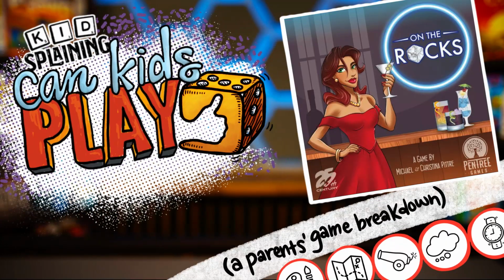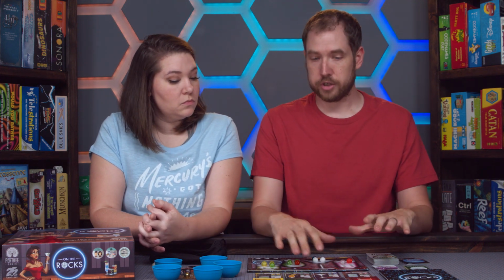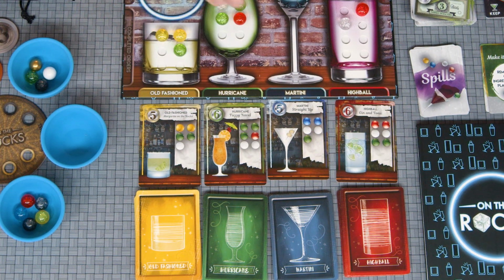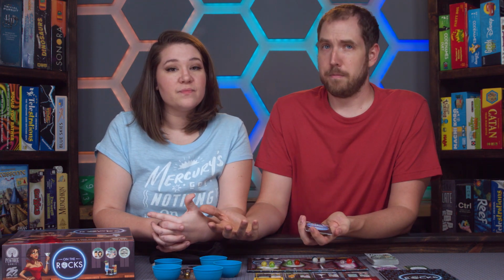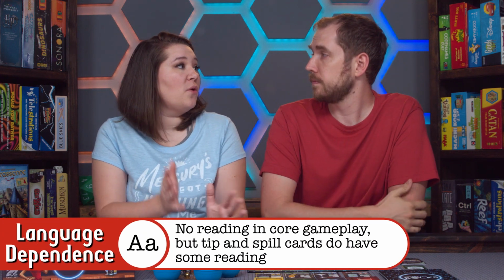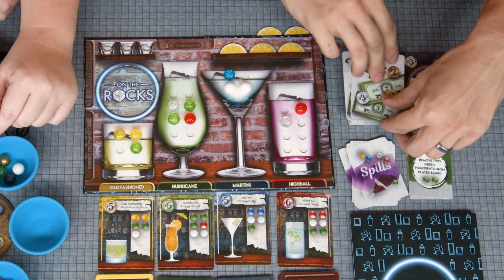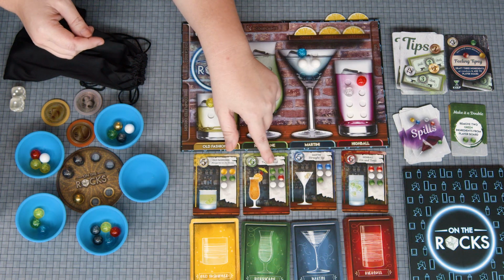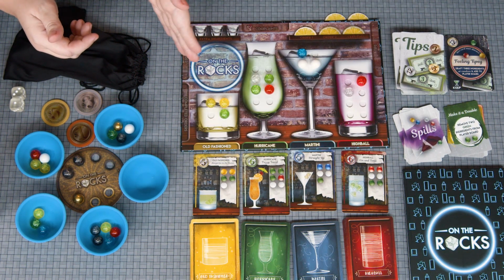On the Rocks Board game - Parent's Review | Parent's Overview and Boardgame Review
Can you play On the Rocks with younger players?  Get a quick overview of how to play On the Rocks, then let's talk about what parent's need to know so they can decide whether On the Rocks is a good fit for their family.

00:00 - Introduction
2:31 - Theme and Artwork
5:35 - Language Dependence
6:11 - Math
6:48 - Complexity
8:53 - Confrontation
10:03 - Downtime
11:46 - Scoring and Winning

On the Rocks is one of our favorite date night games, but is On the Rocks a good family game?  How does the alcohol and bartending theme of On the Rocks play out in the game?  We discuss this and more as we ask the questions "Can Kids Play On the Rocks?"

Our goal at Kidsplaining to get more families playing board games and card games.  Board games are a great way for families to connect and have fun together, but every game isn't a good fit for every family.  Can Kids Play is a series where we break down popular games from a parent's perspective and talk about things like language dependence, theme and artwork, confrontation, complexity, and more.

In this video we break down the theme of the On the Rocks game - how does the bar theme play out in the game?  Does On the Rocks just deal with making drinks, or is there consumption of alcohol?  Is On the Rocks an appropriate game to play with kids?  Hopefully this video will give you the information you need to make a decision about On the Rocks and whether or not it's a good fit for your family.